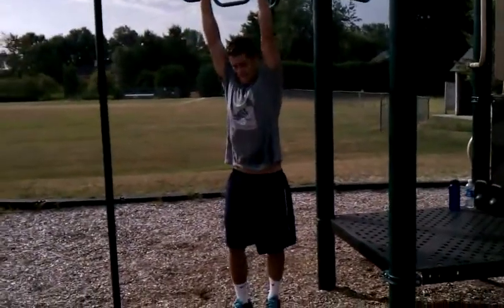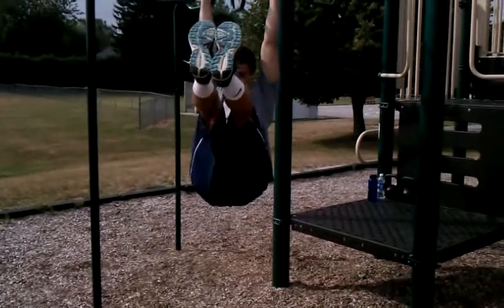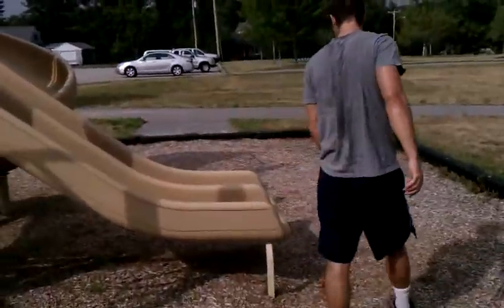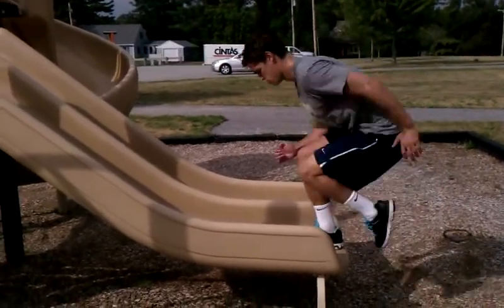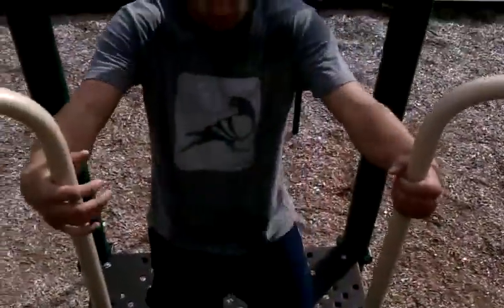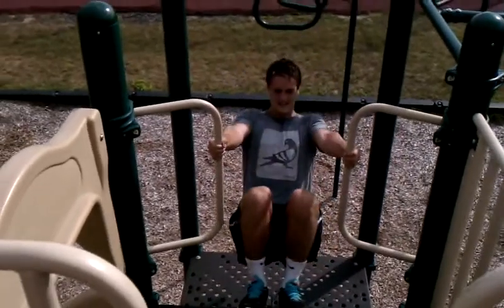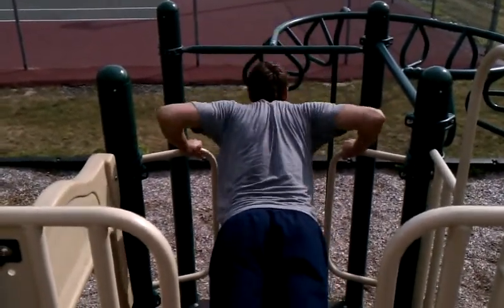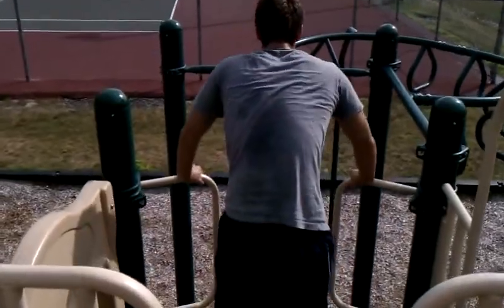strength and conditioning with michael schwartz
functional strength and conditioning circuit. athlete: gabe hoffman-johnson, dartmouth college, soccer. equipment: playground jungle gym.